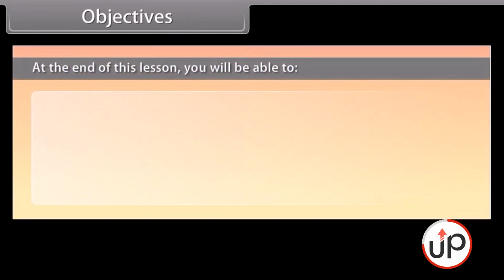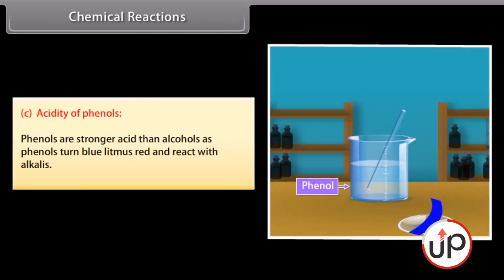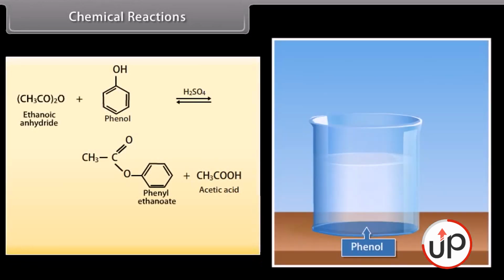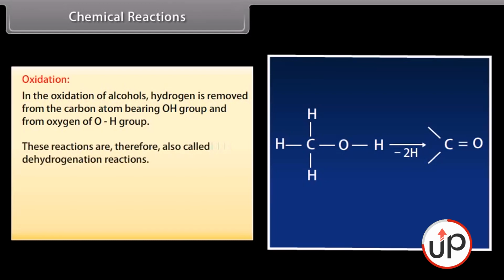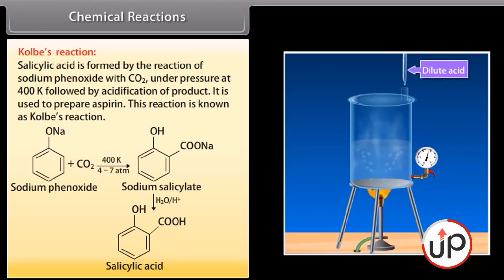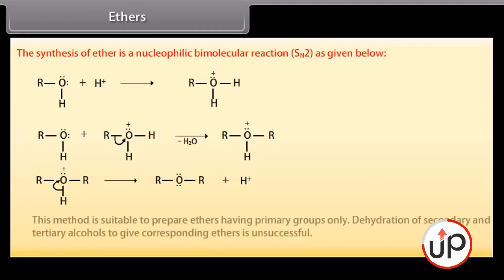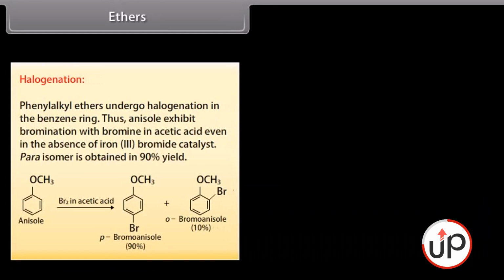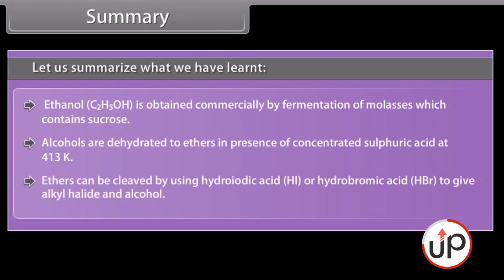Alcohols Phenols And Ethers-II | 12th Chemistry | Chapter-11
In this video, we will be discussing Alcohols Phenols And Ethers-I | 12th Chemistry | Chapter-11. In his vedio we will cover all the important topic about alcohols phenols and ethers that will help the students for the preparation in their board exam.